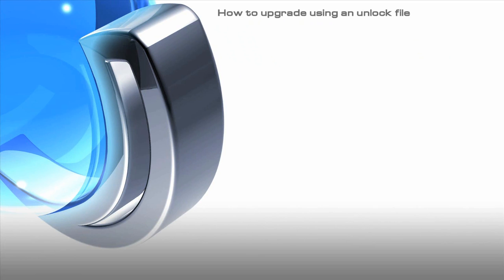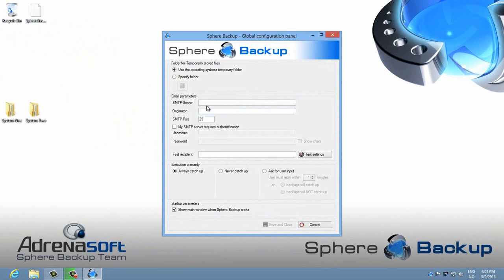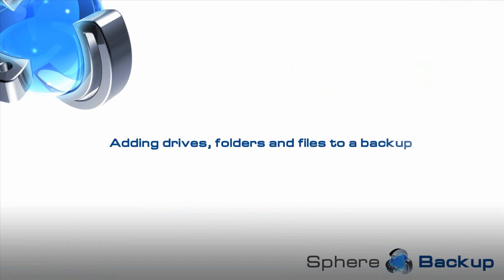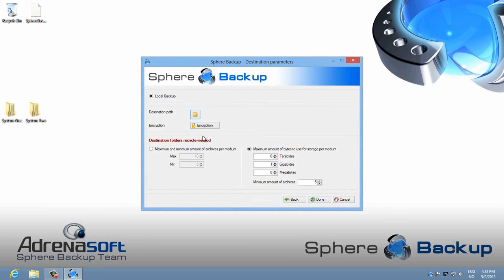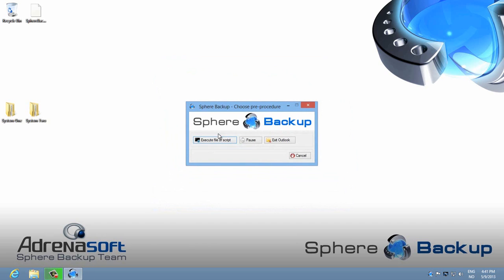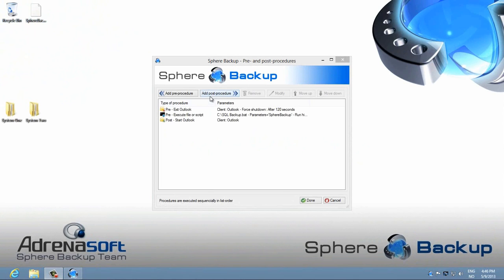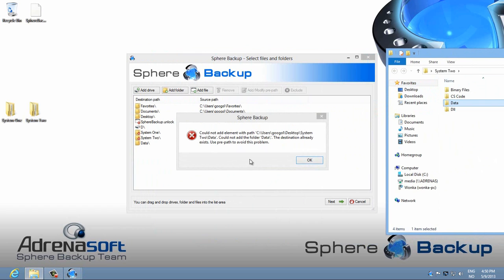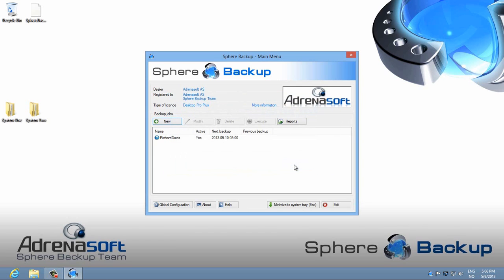Sphere Backup - 14 Tutorials by Richard Davis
14 tutorials, covering all the major aspects of using the Windows based backup software; Sphere Backup.

The tutorials are created by Richard Davis at the Sphere Backup team at Adrenasoft.

Sphere Backup is a robust and functional backup software for backing up data on servers and desktop computers running Windows Operating systems.

Sphere Backup meets the majority of the requirements in the SMB market.

Sphere Backup is the sequal to the backup software SafeNoSorry. The first version of SafeNoSorry was released in 2005. In 2008 (after 6 months of development) a new (completely re-designed) backup software was released under the lead of Bjørn W. Stokkenes at Adrenasoft. By learning from the mistakes made in SafeNoSorry, this is a greatly improved backup software.

Sphere Backup has passed the compatible with Windows 8 tests.

Sphere Backup is unique with its Centurion module, that monitor files and/or folders and warns you or your workers, friends, associates of irregularities.

The Sphere Backup team at Adrenasoft can tailor backup modules for everything you or your company need to backup. Feel free to enquire.